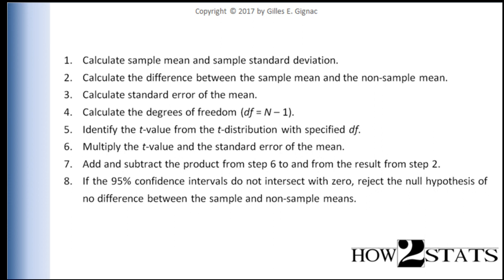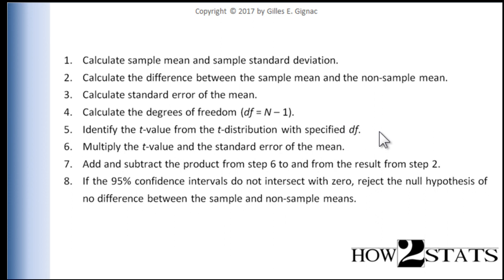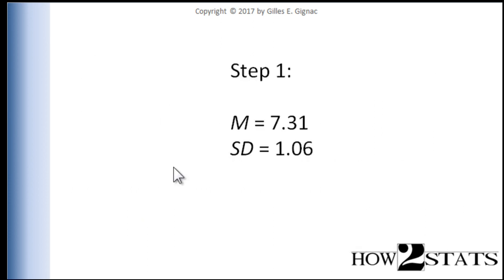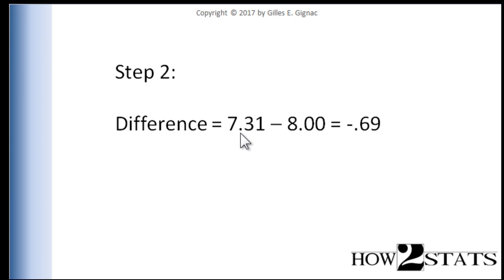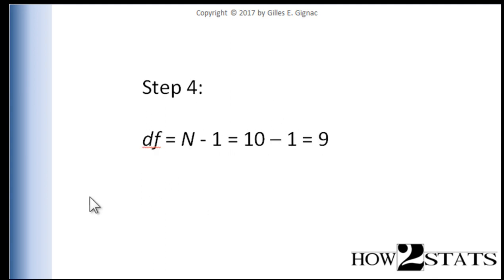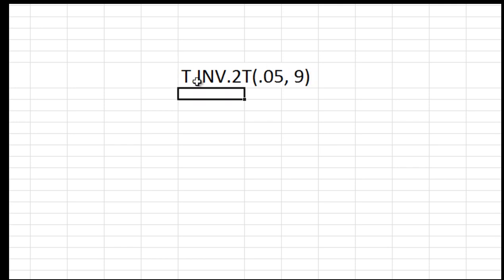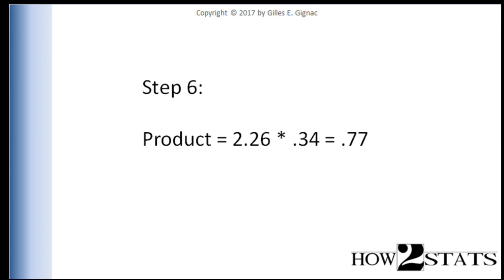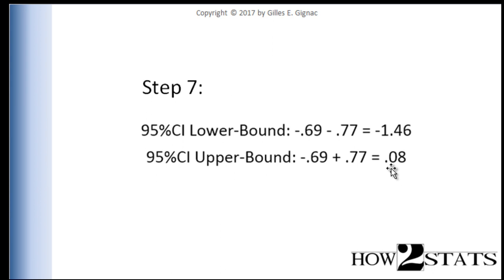V3.12 - One Sample t-Test via 95%CI (Non-Significant Example)